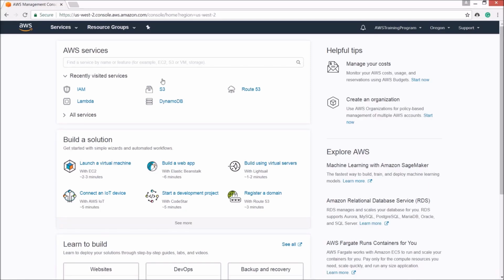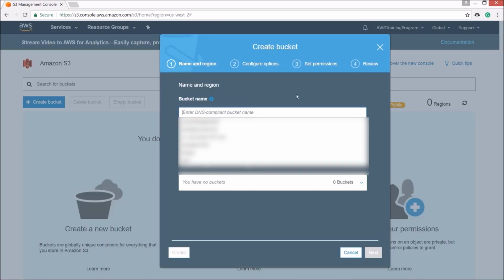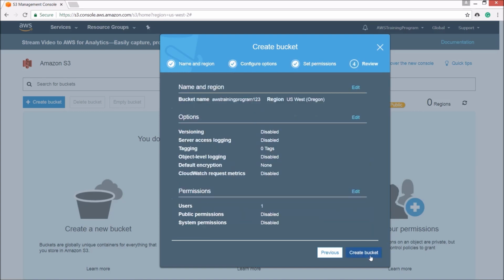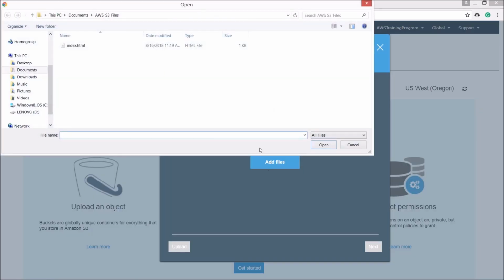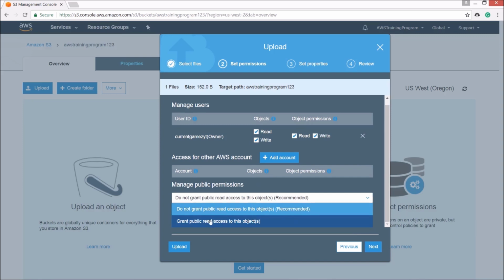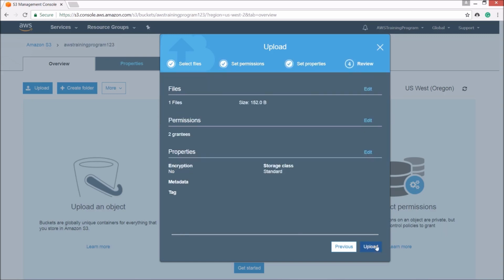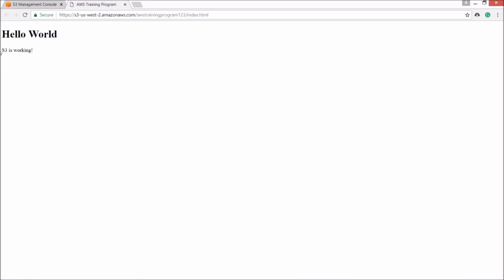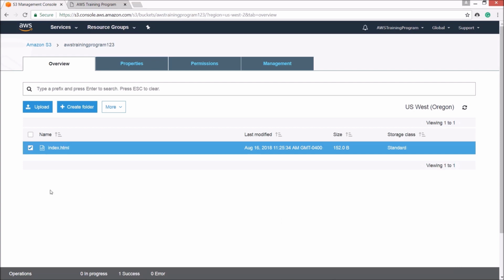AWS S3 Bucket Creation & File Storage Setup 2018